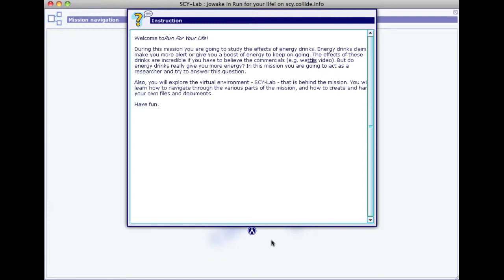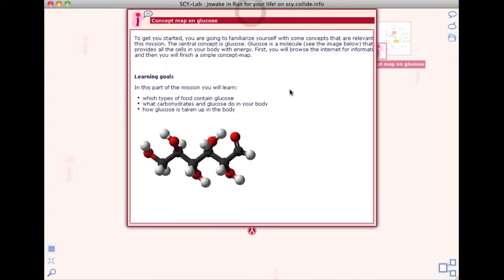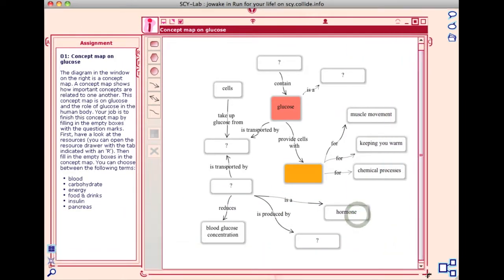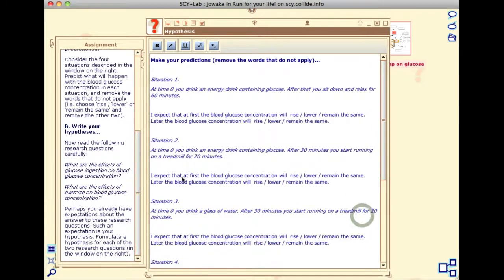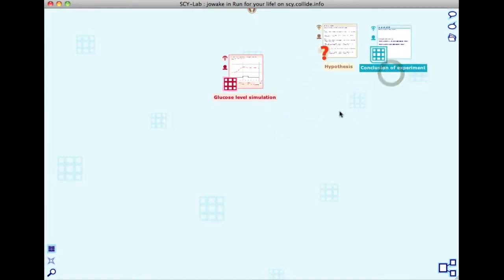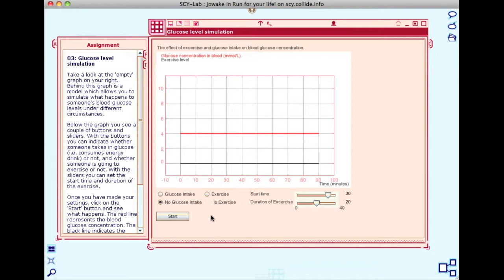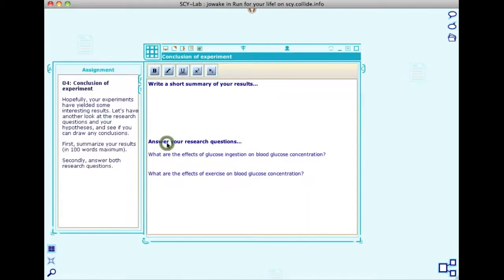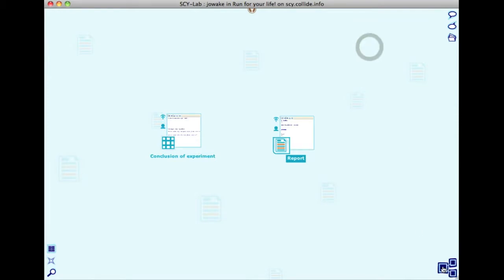Mini Mission in SCY-Lab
The video offers a walkthrough for an entire mission in SCY-Lab.